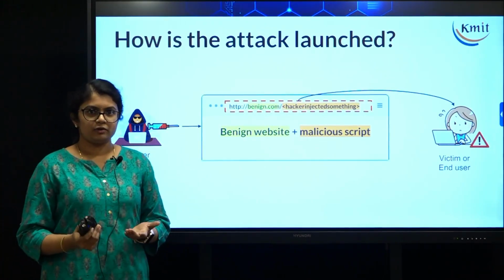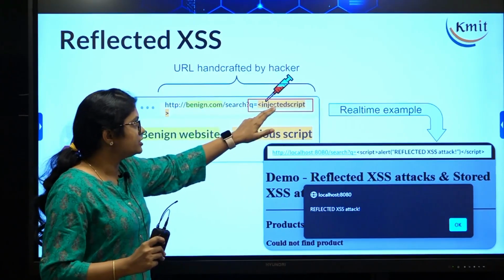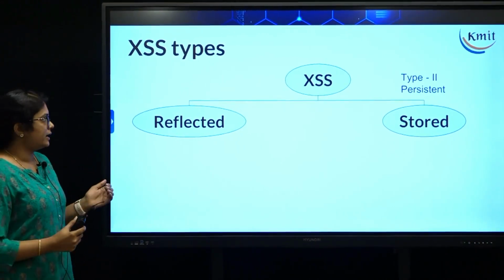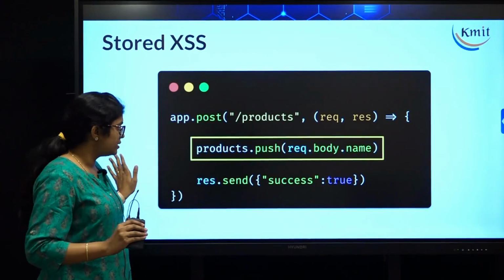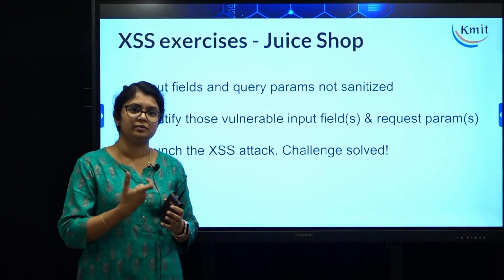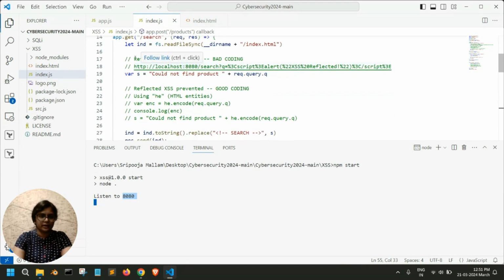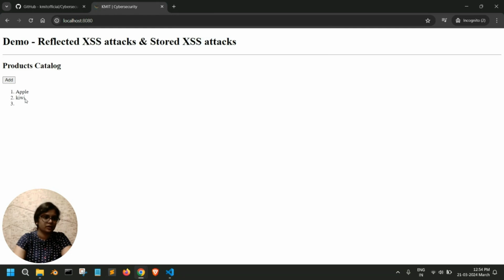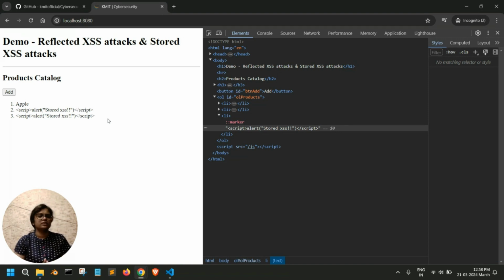CYBERSECURITY -XSS ATTACK & PREVENTION